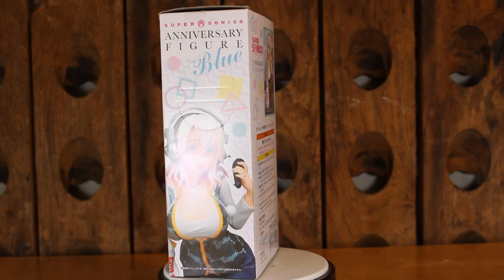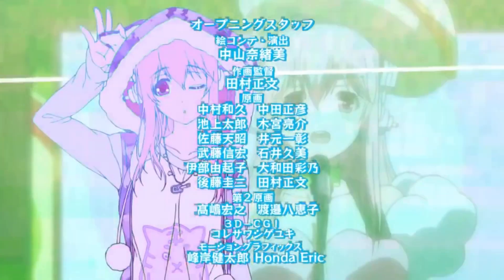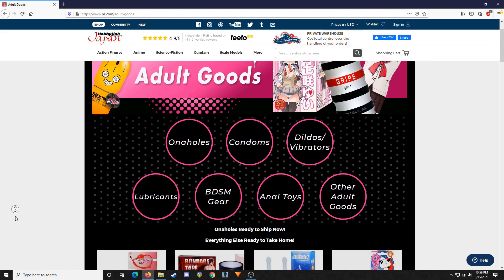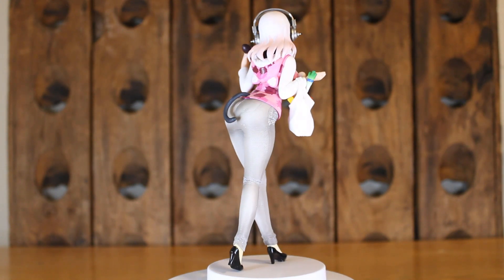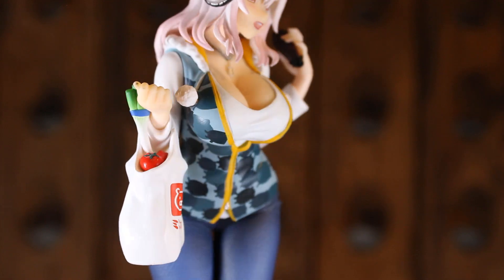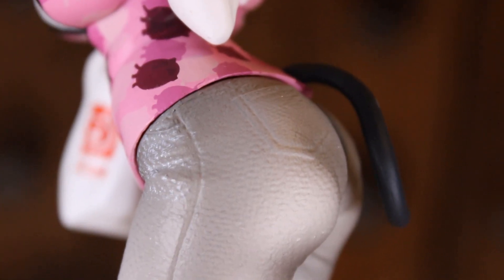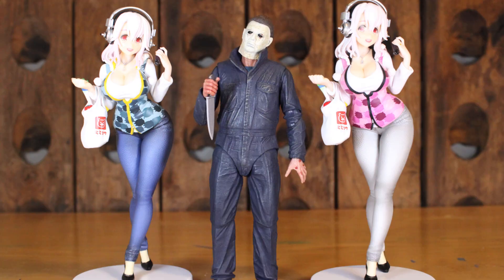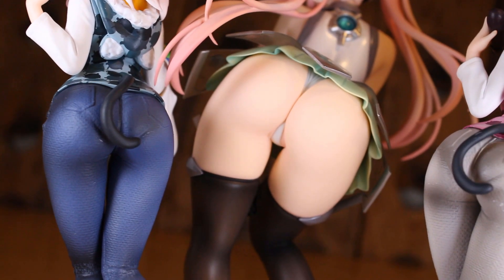MILF Super Sonico [Review] Mature 10th Anniversary Prize Figure by FuRyu